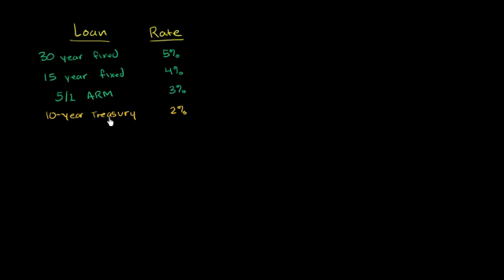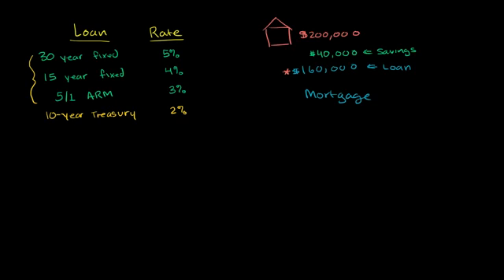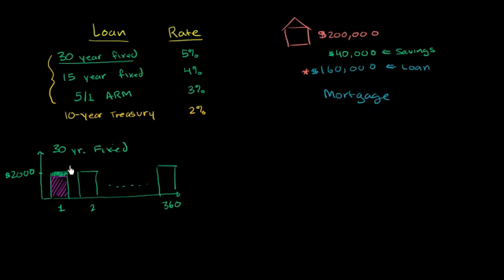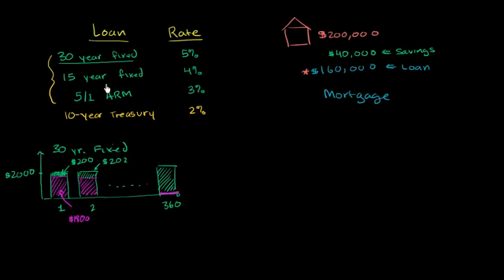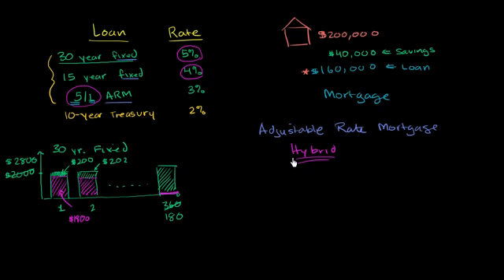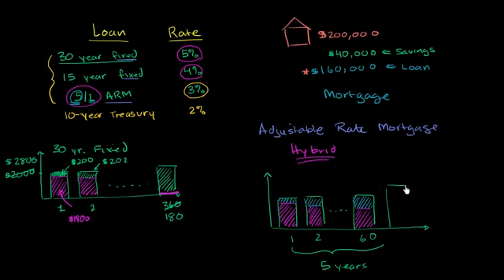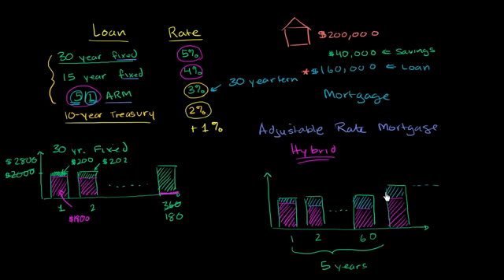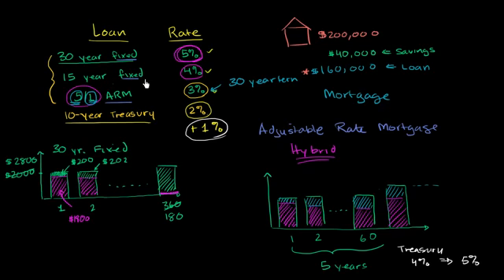02 - Mortgages - 02 - Mortgage interest rates.webm